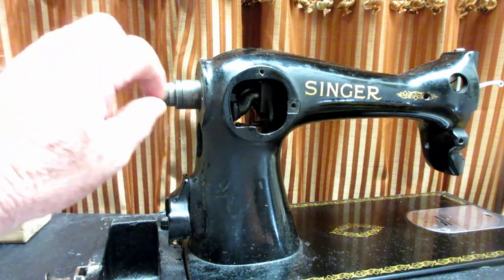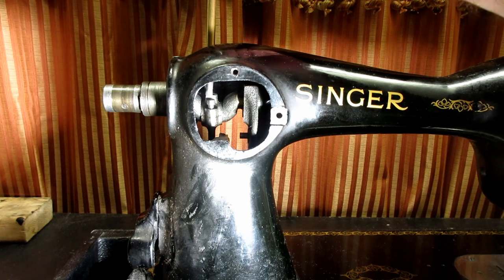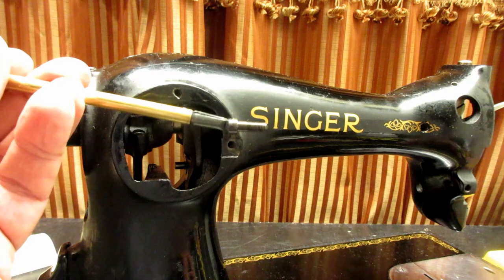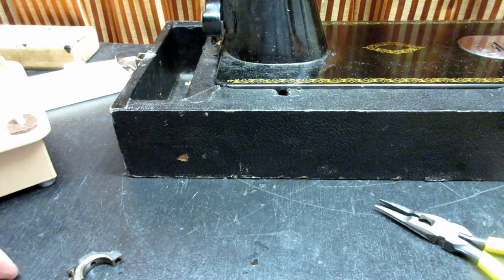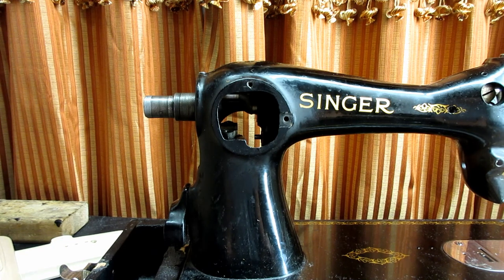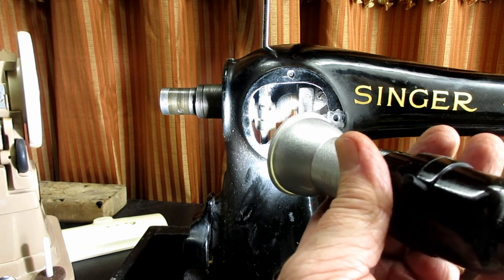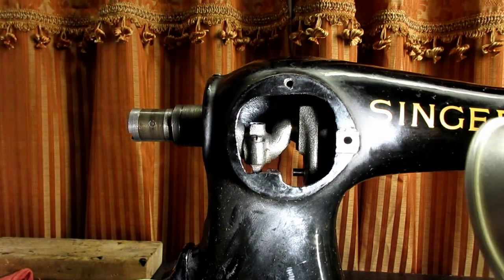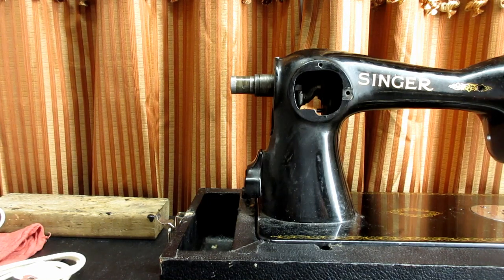How to Inspect, Replace the Connecting Rod Oil Pad Felt on Singer 15-91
How to Check, Inspect, Remove and Replace the Crank Connection Rod Oil Pad Felt. A do-it-yourself tutorial; step by step.

00:00 INTRO
01:30 ROD LOCATION
03:03 CLOSE-UP PICS
03:40 ACC TO THE CAP SCREWS
O6:22 SEE CAP ON MODEL 404
09:00 RMV CAP SCREWS
13:00 ROD SLIPS DOWN
13:45 RMV CAP
16:00 RMV OIL PAD FRM CAP
18:00 NEW OIL PAD INSTL
20:50 POSITION CAP FOR INSTL
22:50 INSTL CAP
23:50 INSTL CAP SCRWS
28:30 OIL THE PAD
29:40 ALTERNATE METHODS